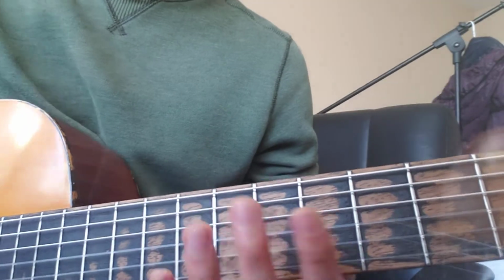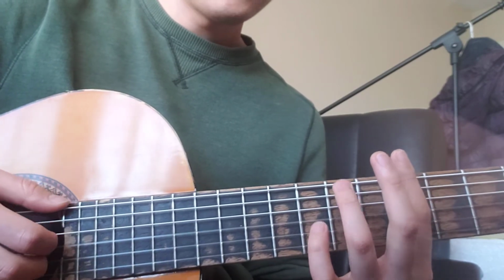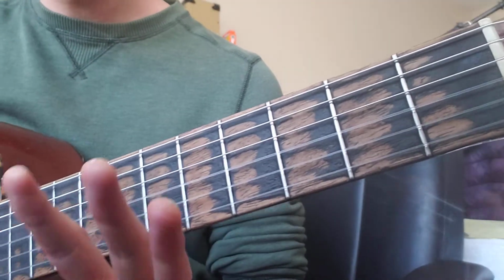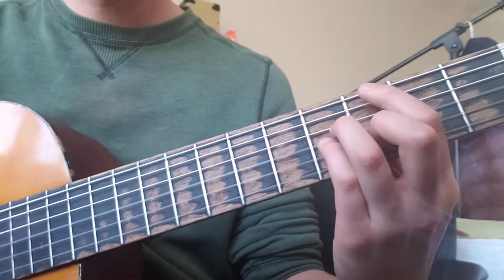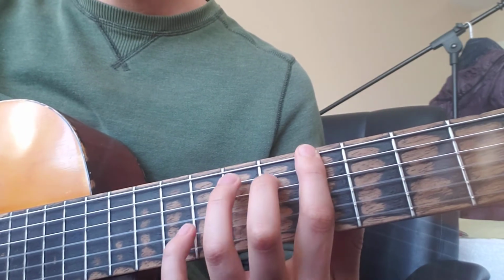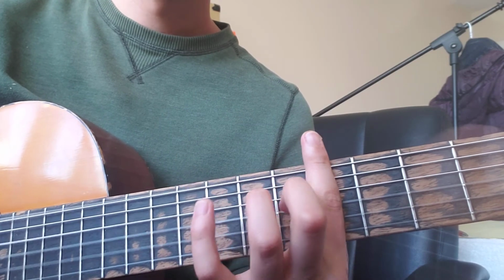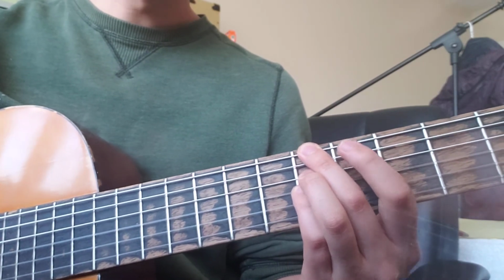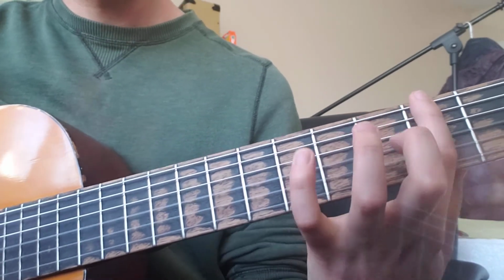Walking Bass on guitar!!!